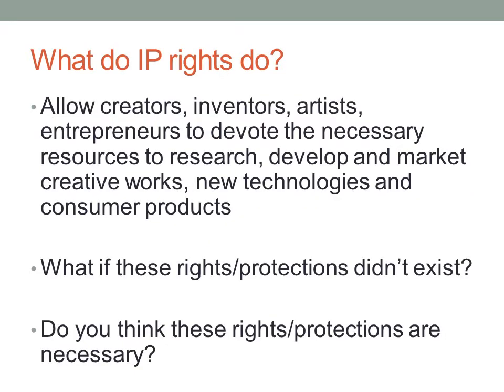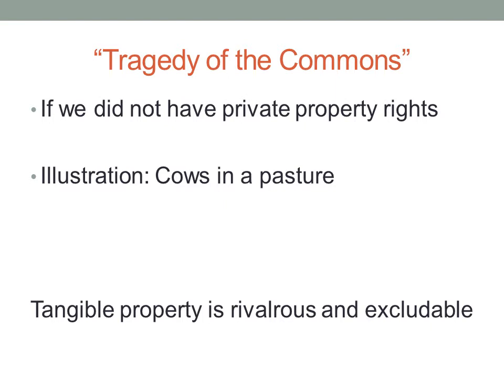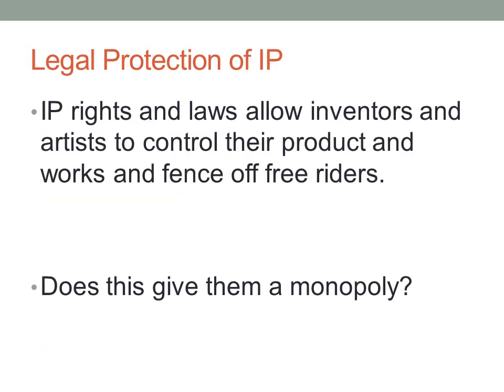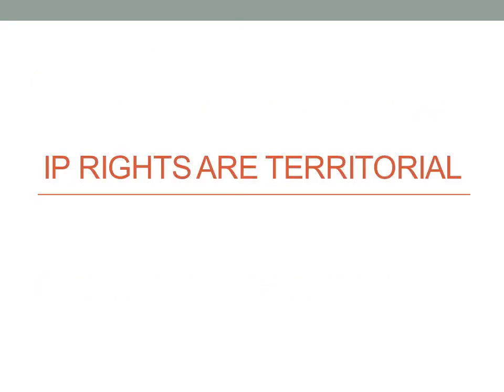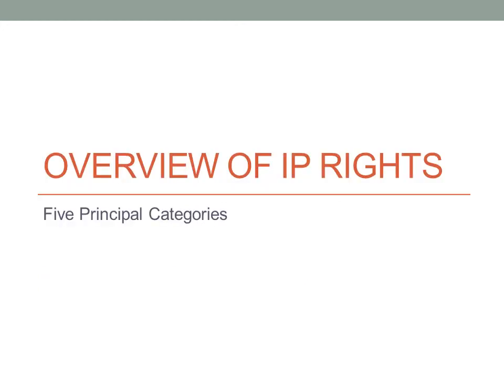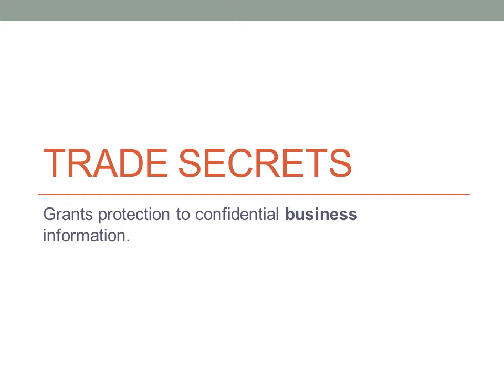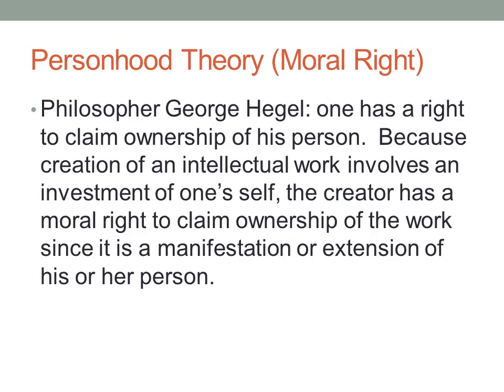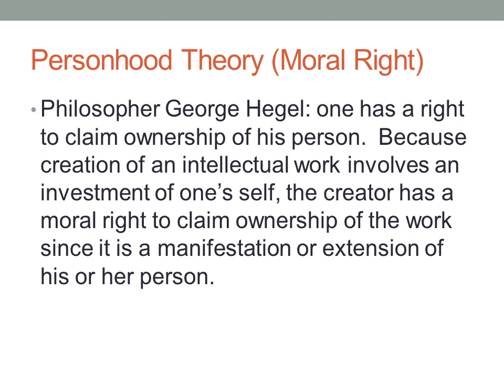Introduction to Intellectual Property Law